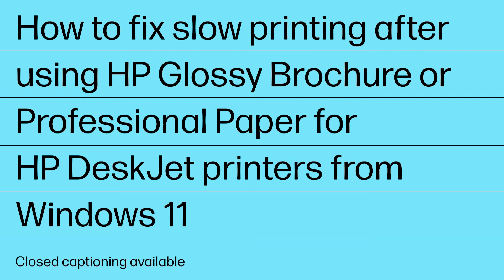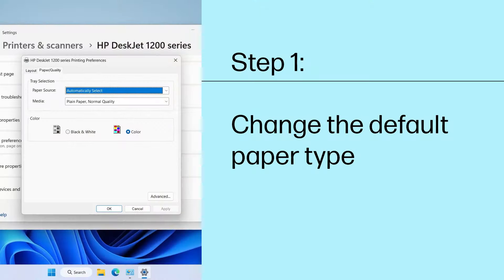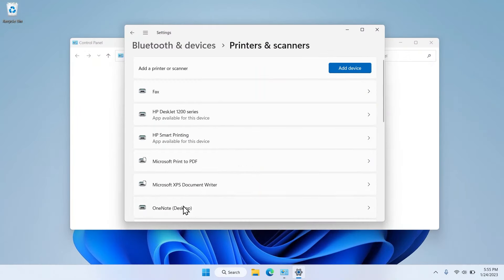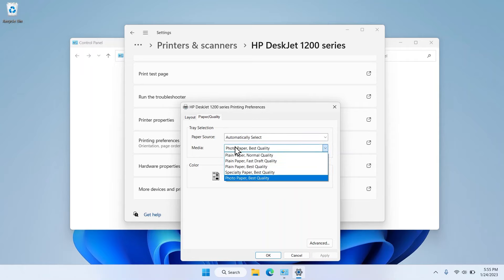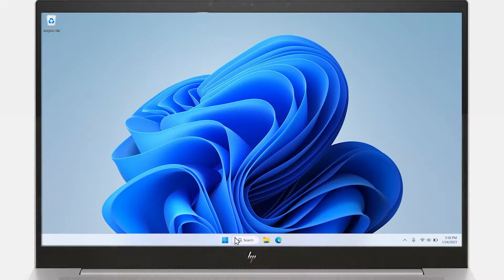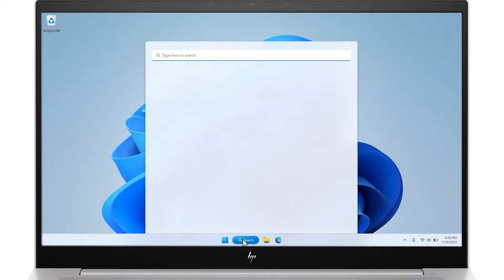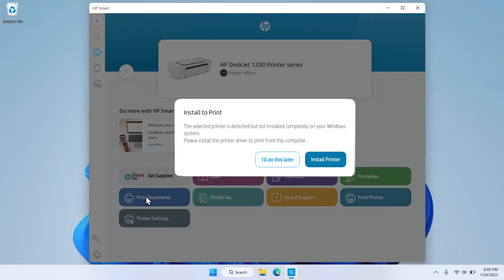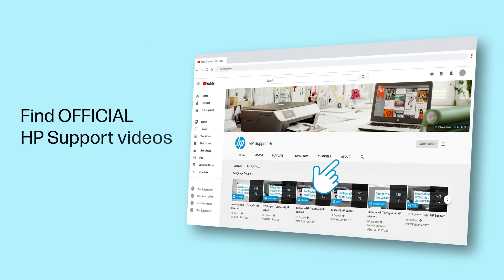Fix slow printing after using HP Glossy Brochure or Professional Paper from Windows 11| HP Support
Learn how to fix slow printing after using HP Glossy Brochure or Professional Paper from Windows 11. After sending a print job, your HP DeskJet printer prints very slowly. If the default paper type is set to HP Glossy Brochure or Professional Paper, the printing time can range from 20 seconds to 8 minutes per page. HP DeskJet 1210, 1211, 1212, 1213, 2710e, 2720e, 2721e, 2722e, 2723e, 2742e, 2752e, 2755e, 3730, 3752, 3755, 4110e, 4120e, 4121e, 4122e, 4123e, 4130e, 4132e, 4152e, 4155e, 4158e, DeskJet Ink Advantage 1215, 1216, 1217, 1218, 1275, 3775, and 3785 printers.

Chapters:
00:00 Introduction
00:25 Change the default paper type
01:08 Reinstall the print driver